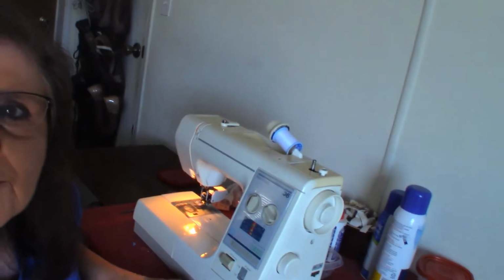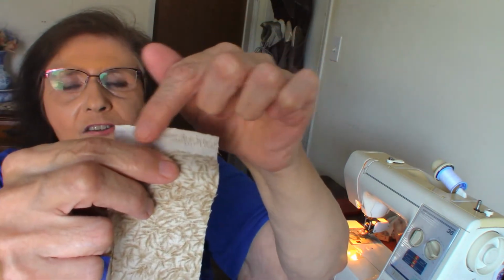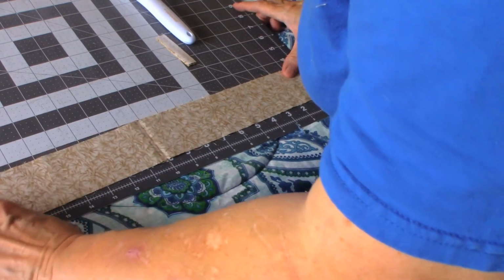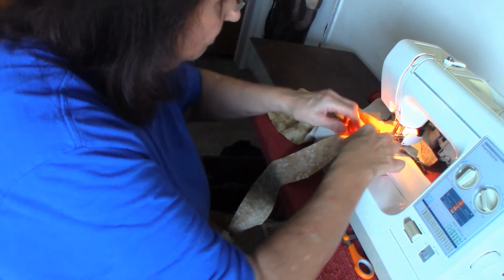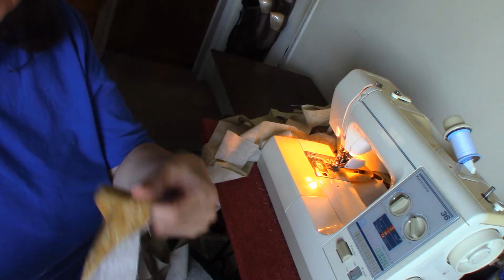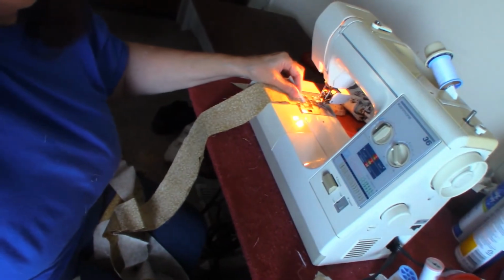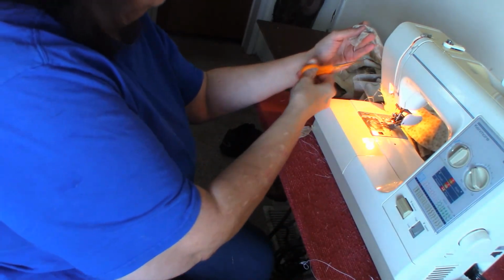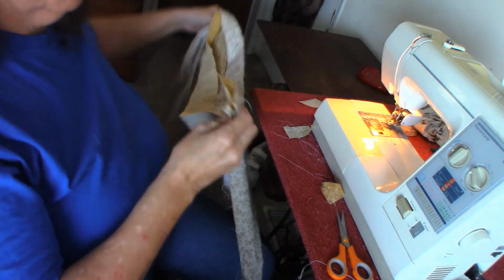How to Make a Jellyroll Quilt Top Part One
Here's how to make a jellyroll quilt top part one. These quilts are so easy and fun to make. If you can sew a straight line, you can make one of these quilts. Jellyrolls can be purchased at most fabric stores or online and they're available in 20 or 40 strip packages.  Please watch part two to see the finished quilt top and some other little sewing tricks.